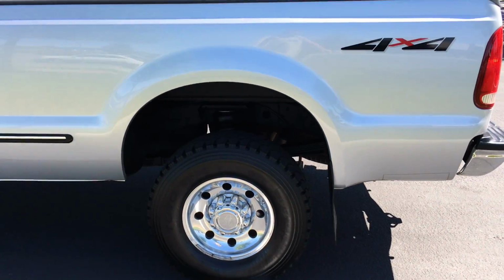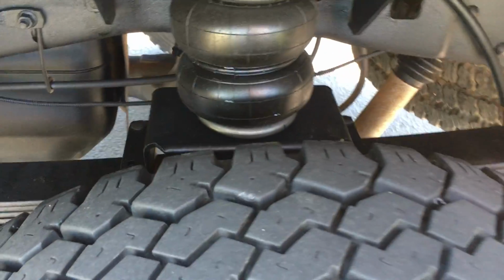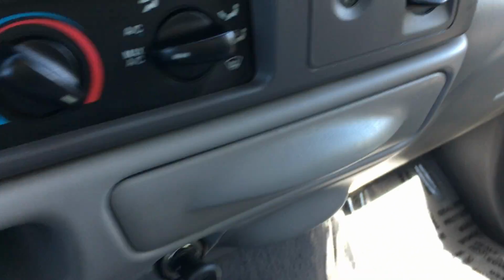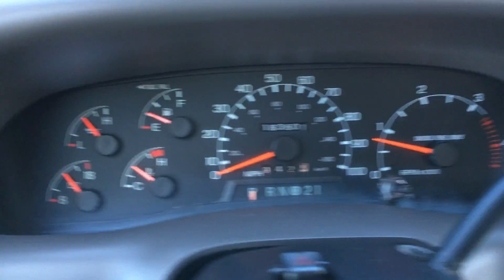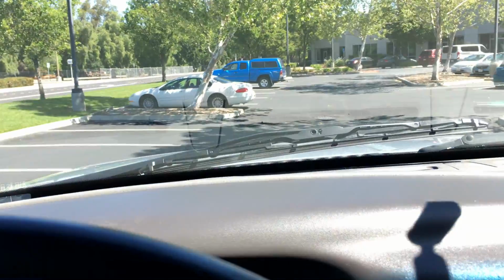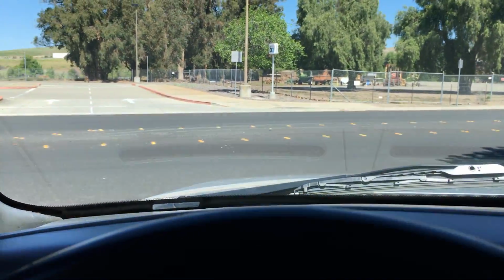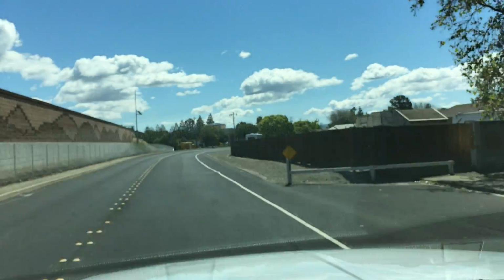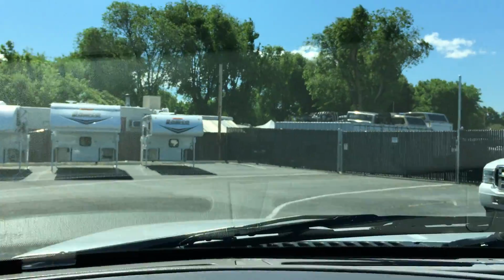FOR SALE!!! 1999 Powerstroke Diesel 4x4 1-Owner rig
Another Clean Non-Auction Rig

70+ rigs in total. . . . .Zero From Wholesale Auction

1 Owner f250 4x4 7.3 Powerstroke Diesel Truck Non Smokers Rig with All Highway Miles and never towed! Loaded up XLT with plenty of luxury appointments. This is one of the cleanest long bed extra-cab trucks i'v ever seen the seats have been covered since new.  Sale. Perfect Bed Without Drills = No Heavy Hauling Hauling. 3.73 Gears 8800# GVWR, Seriously Truck!

If you are looking to sell a similar vehicle please give us a call first @ . for the full photo shoot and a live test drive video! Be sure to make an appointment to check out this or any of our other handpicked, non-auction inventory and have your finances in order as we do not offer high-rate dealer financing.

    ONE MORE THING! If it says "Call For Price", just wait! It's a new unit and will have all info including price asap :) If you read this I, Matt Hicks, will give you a free Hi-5, so call today for your free Hi-5!

Text:          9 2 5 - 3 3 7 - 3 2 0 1